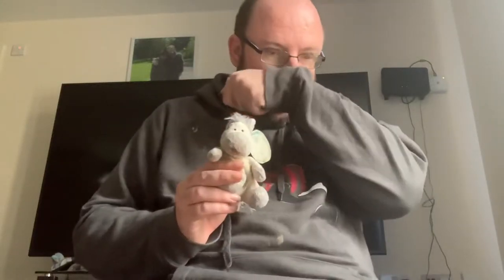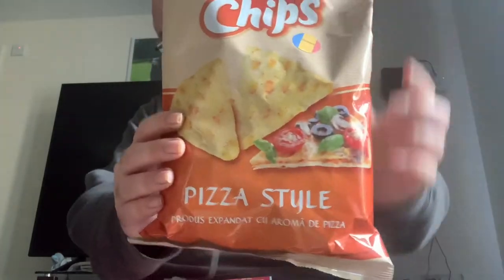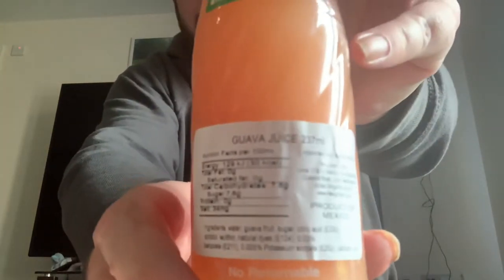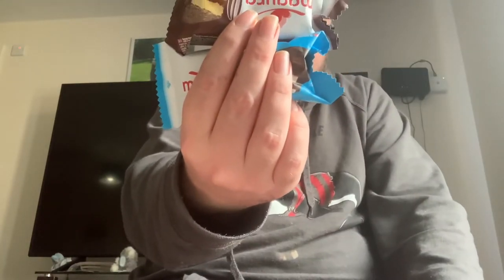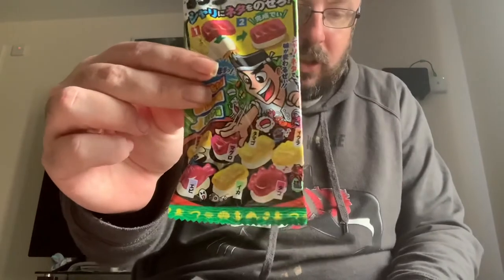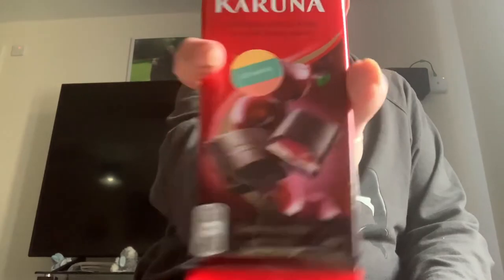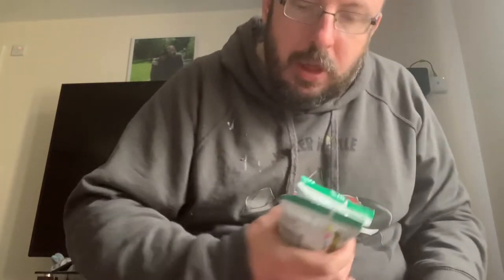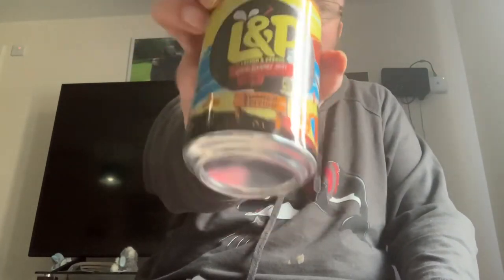Wonder snacks I’m curious box April 2021